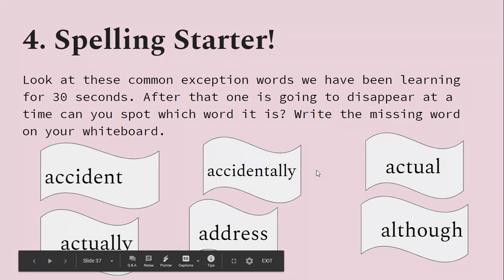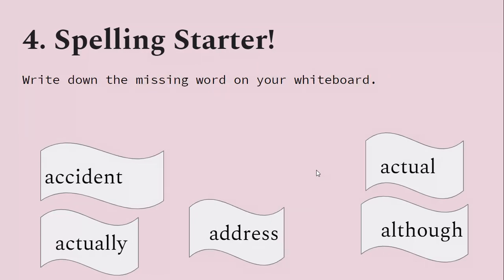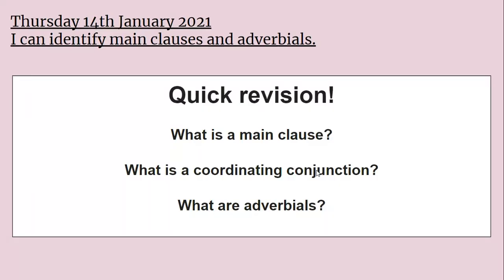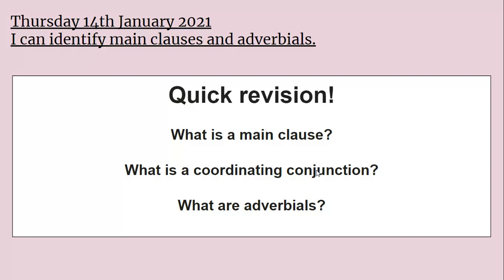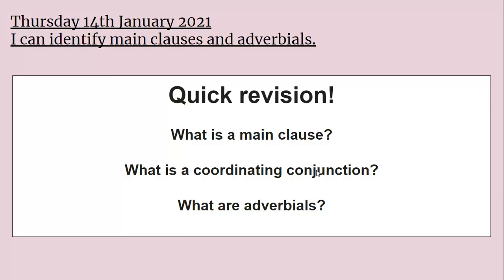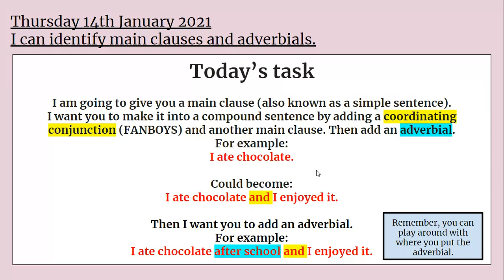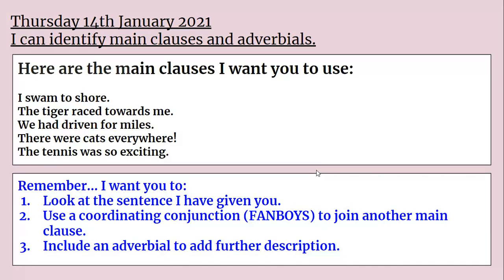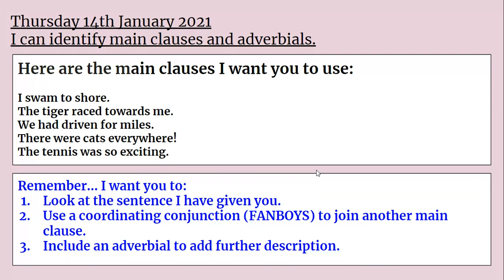Week 2 Lesson 4 14/1/21